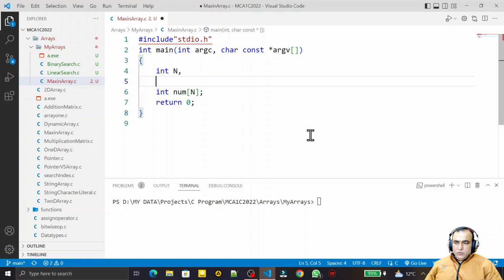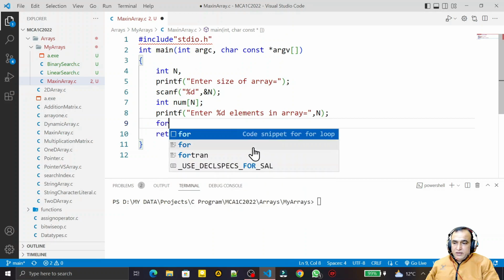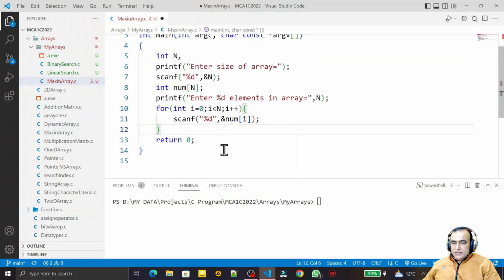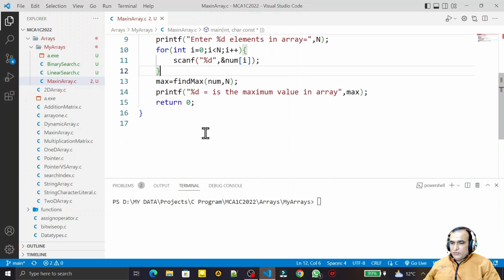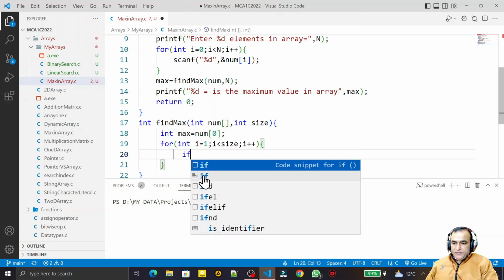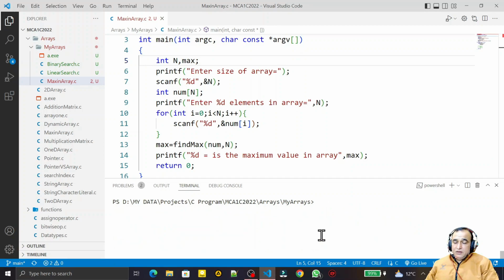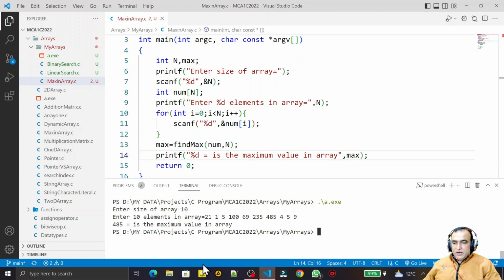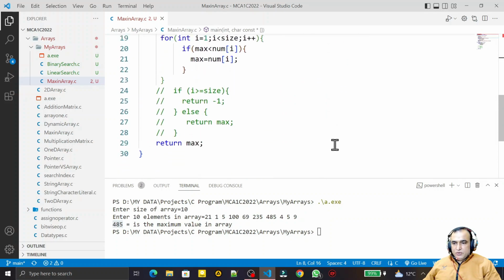Find Largest Number in an Array using C | Dr Vipin Classes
Find Largest Number in an Array using C | Find the Maximum Value in an Array in C | C for DSA